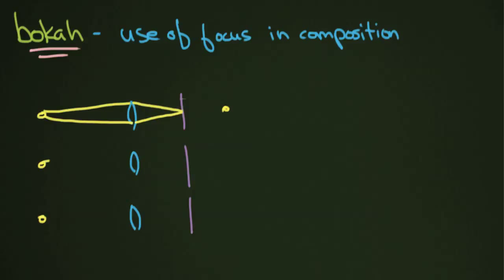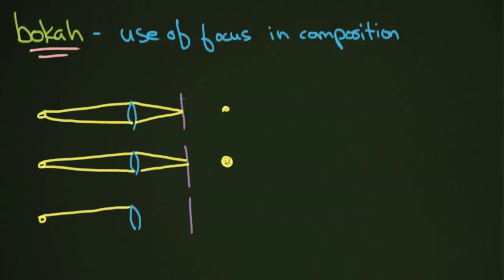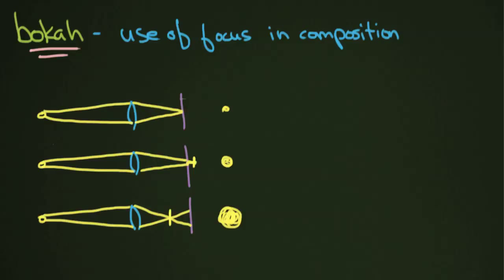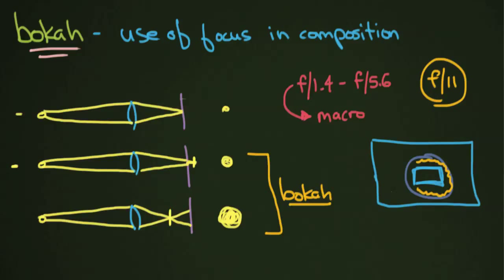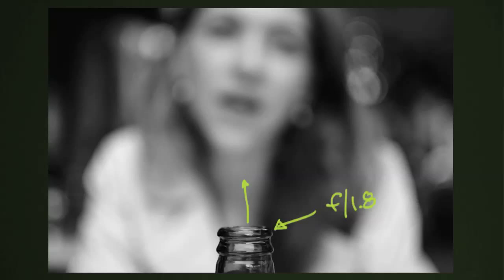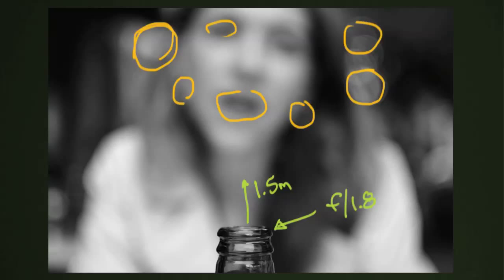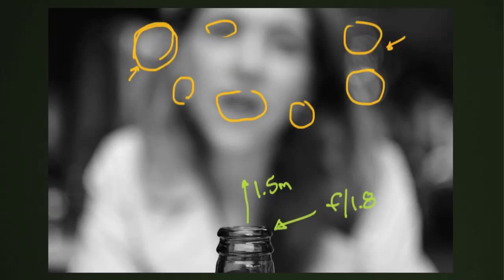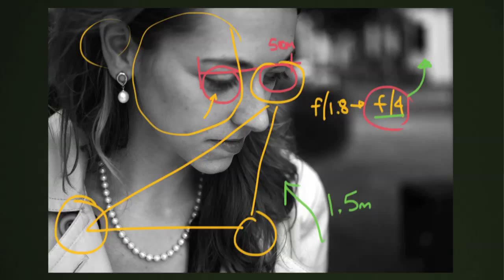Composition: Bokeh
Allversity Photography Lesson: Composition

Did you know that you can use focus as a tool in composition? This is one of the best trick out there for getting great images, so take a look at this lesson and give it a try with your own camera!